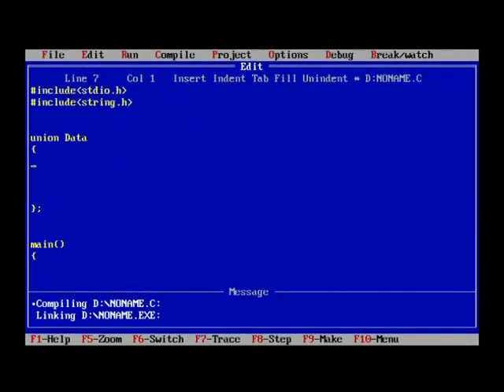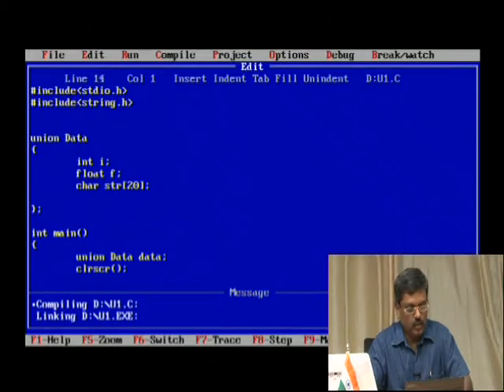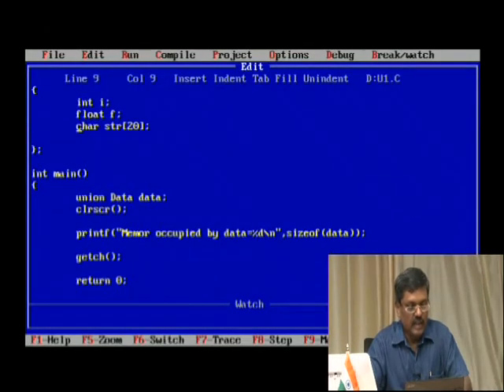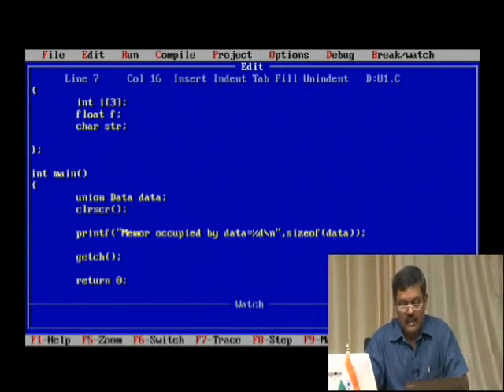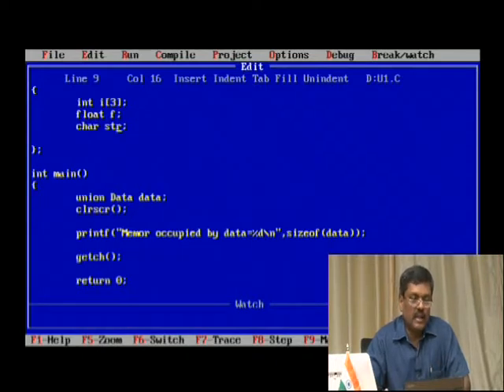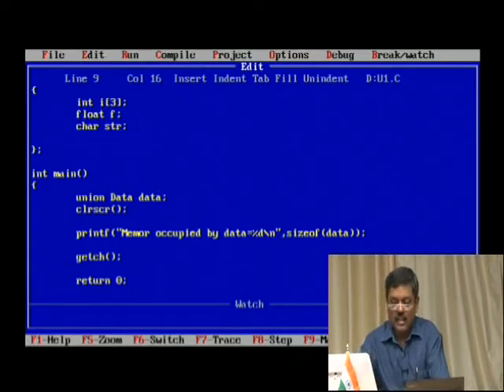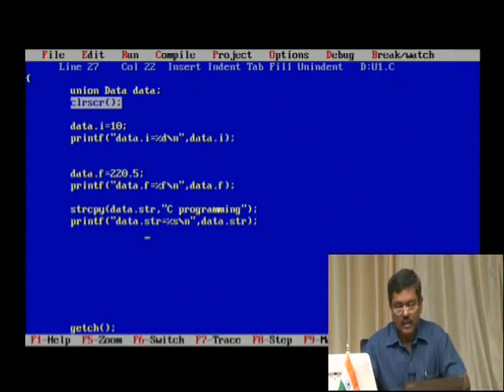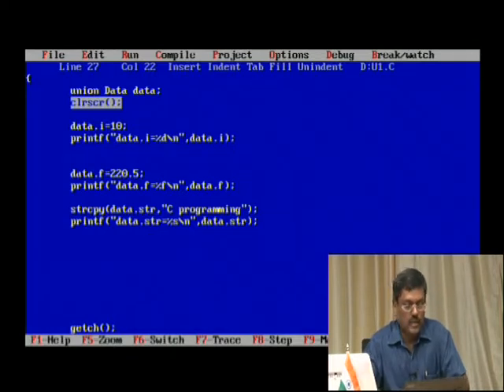C PROGRAMMING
C Programming lecture class for Diploma students